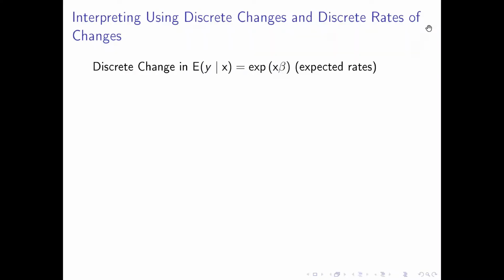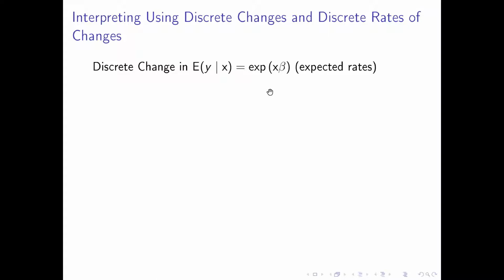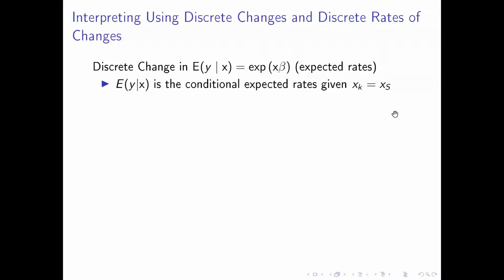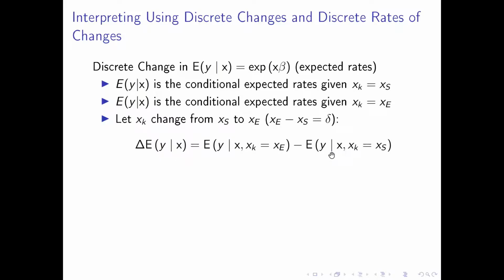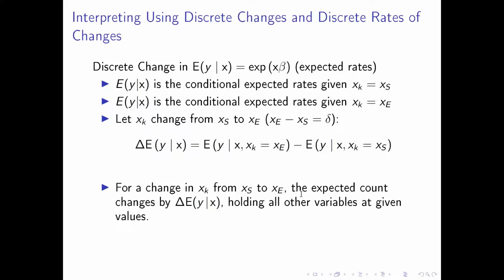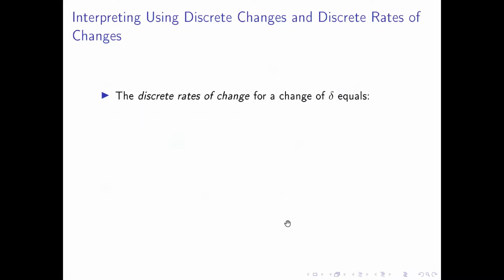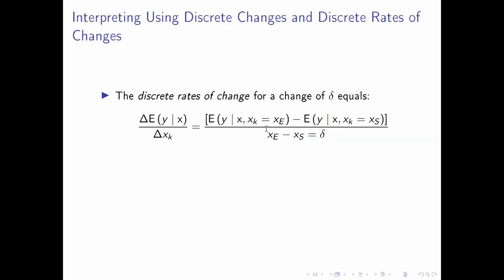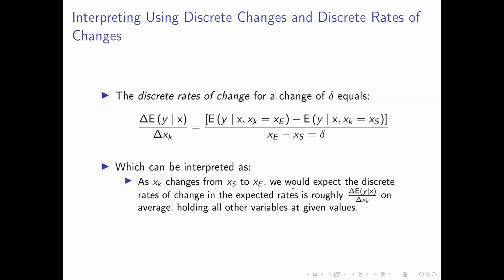Categorical Data Analysis: Count Regression Discrete Changes in Rates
This video discusses how to use discrete changes in rates to interpret results in count regression models.